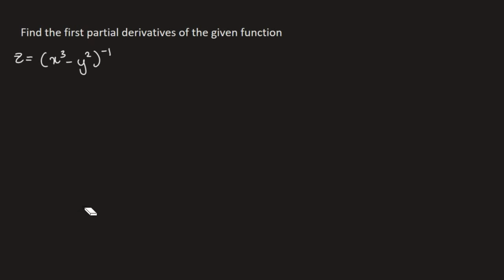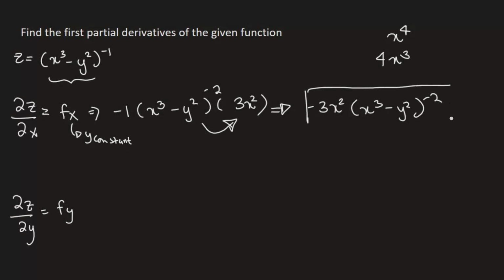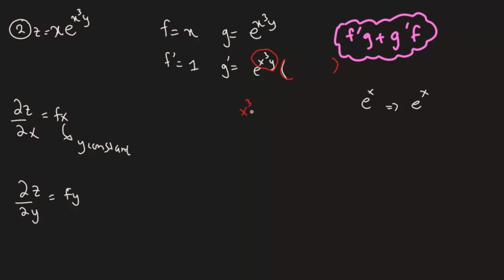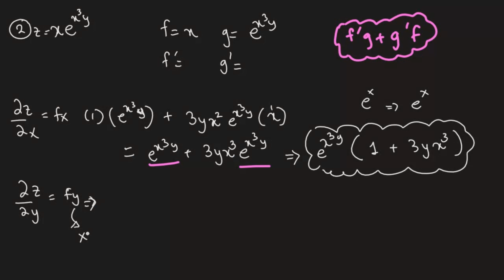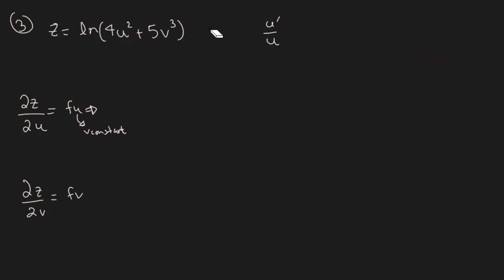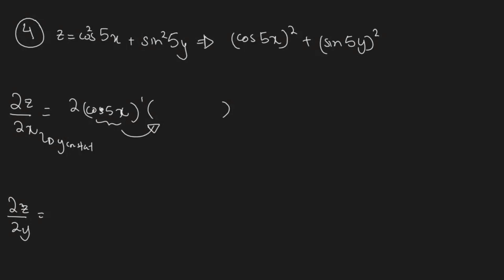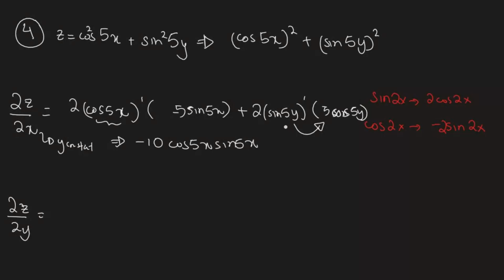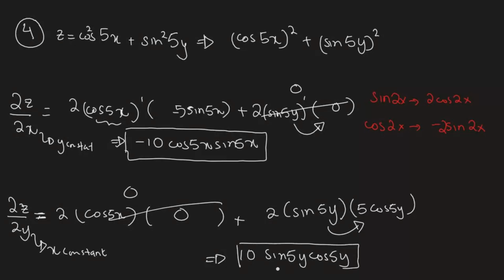First-Order Partial Derivatives Complex problems solved in 25 mins | chain rule & product rule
Queries solved:

how to find partial derivatives with the product rule, first order partial derivatives with chain rule, calculus 3 partial derivatives problems with chain rule, complex partial derivatives problems, cal 3 problems topic partial derivatives.